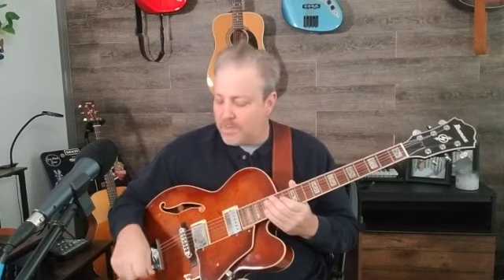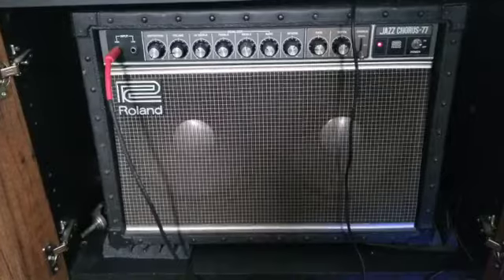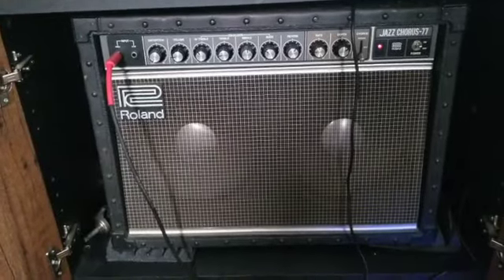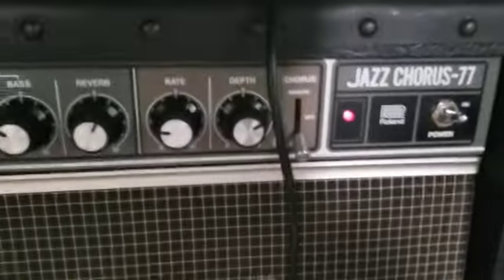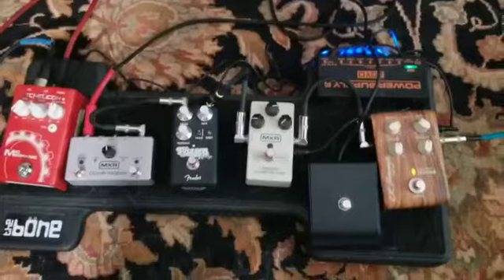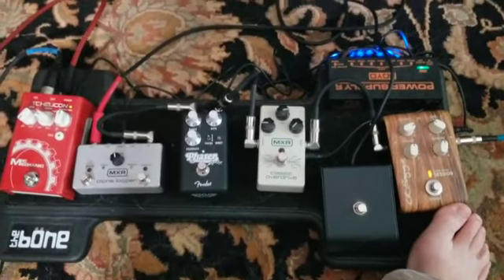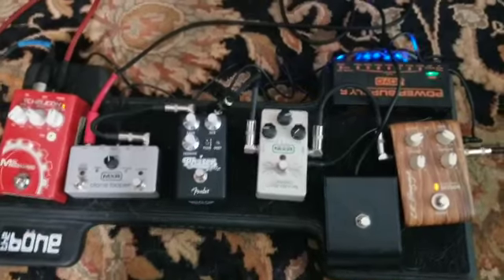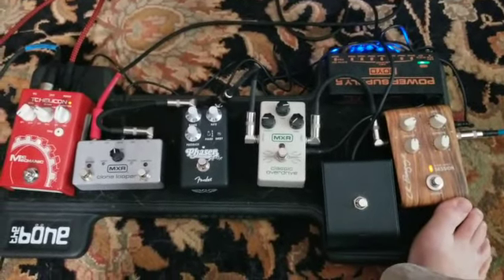How to get that Tom Petty Jangly Tone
This video is how I get a Tom Petty jangle tone with the number 1 ingredient for anyone to get that jangly tone explained.